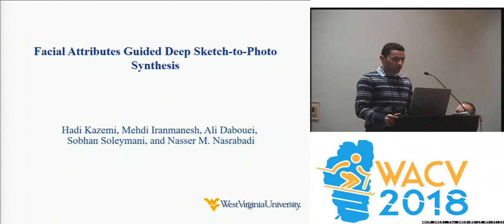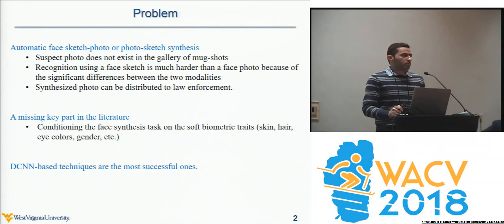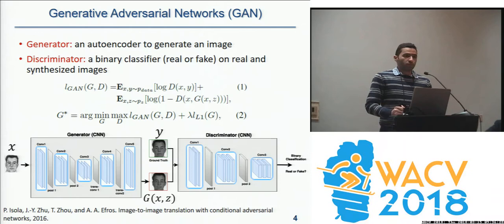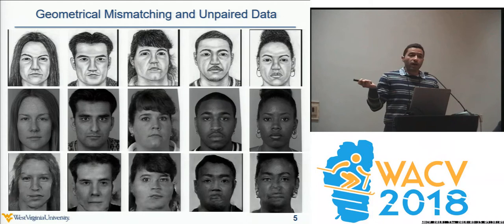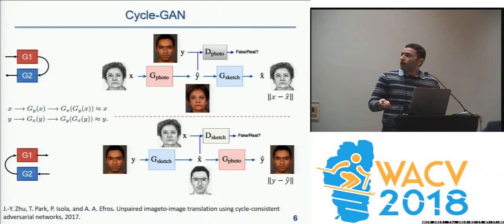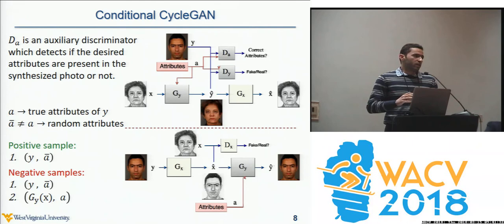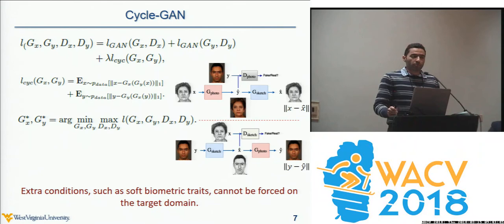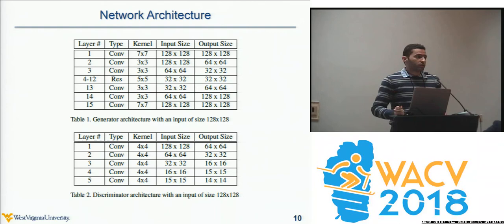WACV18: Workshop: CDBR: Facial Attributes Guided Deep Sketch-to-Photo Synthesis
Hadi Kazemi, Seyed Mehdi Iranmanesh, Ali Dabouei, Sobhan Soleymani, Nasser M. Nasrabadi